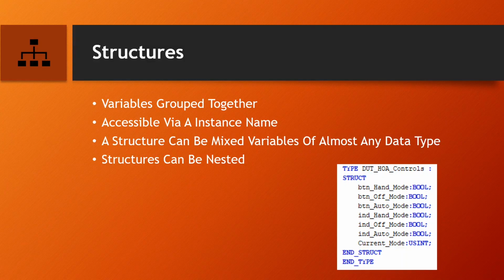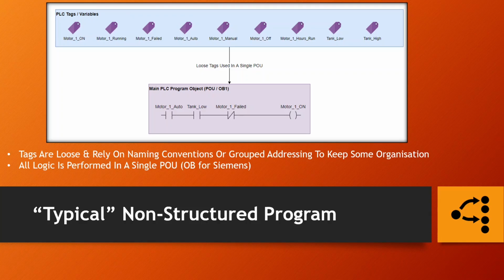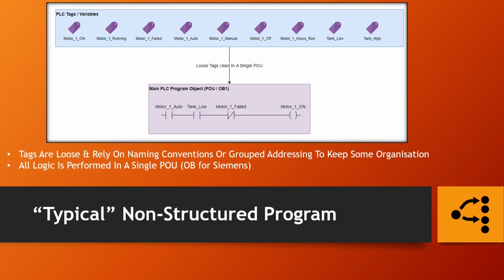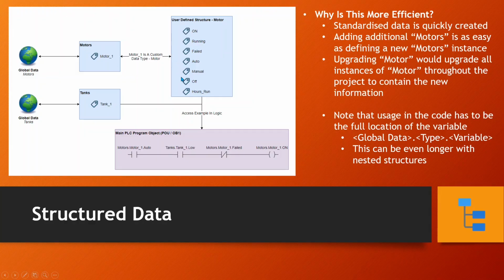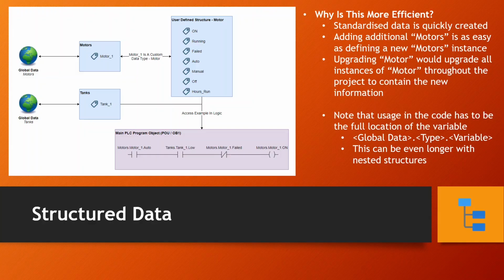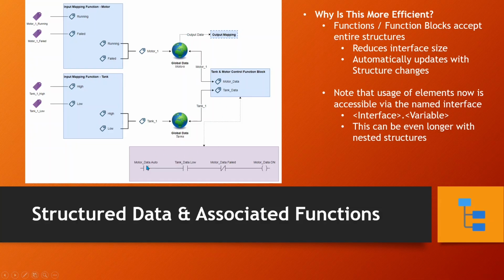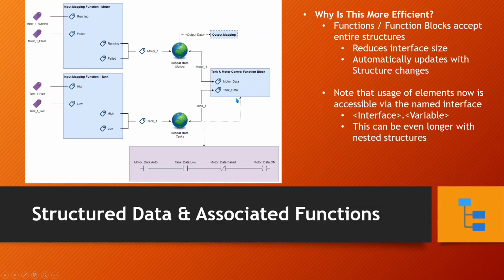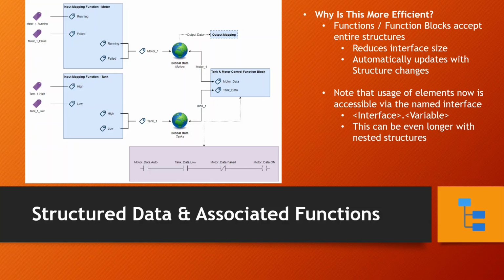CODESYS 3.5 - PLC Programming With Structures - Lesson 1 - What Are Structures?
🔹This course is from 2023 and is now free. You can of course still access it ad-free if you become a member or purchase the course.

🔹For downloadable content in this course, you can find it here (for free)

In this lesson we take a clear look at what structures are, why they matter, and how they transform the way you organise and standardise your data inside a PLC project.

A structure is simply a grouped set of variables that can be made up of mixed data types and accessed through a single variable instance. Instead of working with loose tags scattered throughout your program, structures let you build organised, repeatable, and reliable patterns of data that are easy to instantiate and easy to maintain.

We begin by comparing a typical beginner style program with loose tags, where naming conventions are the only thing keeping the project organised. From there, we move into a structured version of the same logic and show how one structure, such as a motor or tank structure, can tidy up your project by placing all related elements under a single data type.

You will also see how structures support nesting, how the depth depends on your PLC platform, and how this approach allows your project to scale more easily. The lesson then takes this another step further by placing the logic into a function block. Instead of passing many individual tags into the block, we pass the structure itself, which results in cleaner interfaces, far less room for error, and much stronger standardisation.

This session also highlights a major advantage of structures. If you expand a structure later by adding new elements, any function blocks using that structure automatically gain those elements on their interfaces. This removes a huge amount of repetitive rework and reduces the risk of missing or mismatched inputs.

By the end of the lesson, you will understand that a structure is simply a named collection of related data, but the impact it has on clarity, quality, scalability, and maintainability in Codesys is significant.